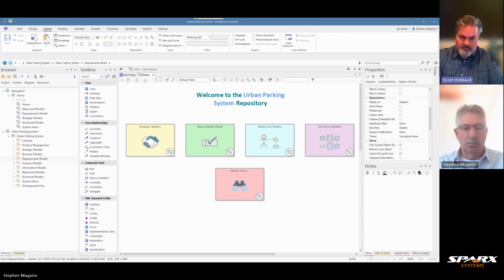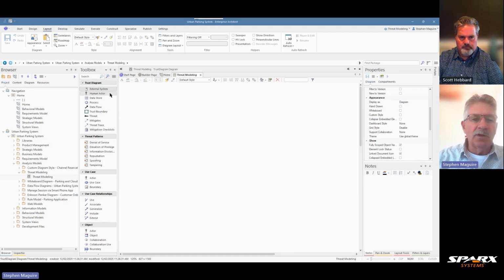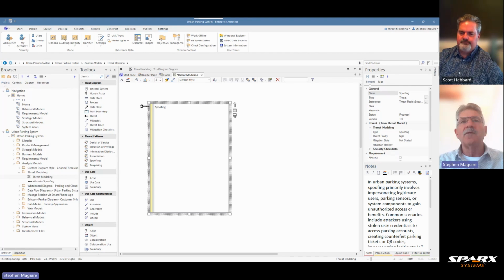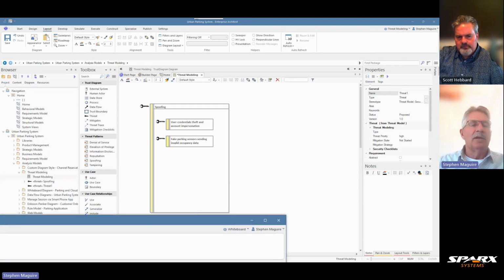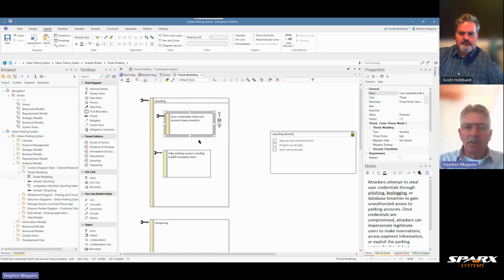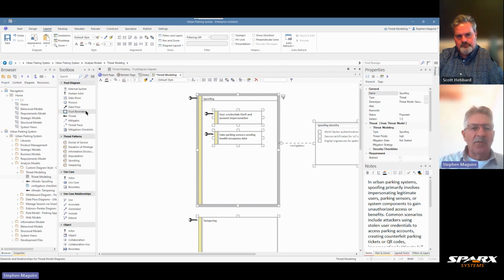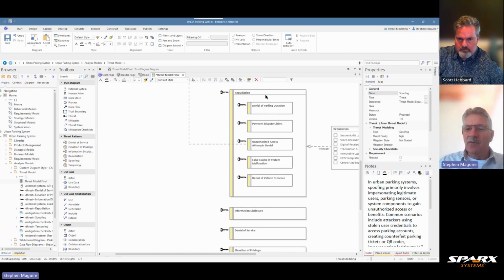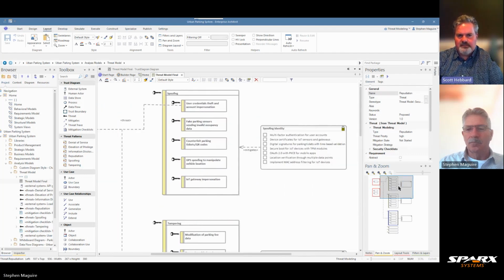Introduction to Threat Modeling Diagrams in Enterprise Architect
Stephen and Scott delve into modeling cyber threats using the STRIDE model, including modeling threats, mitigation strategies, processes, data stores, data flows, and trust boundaries.